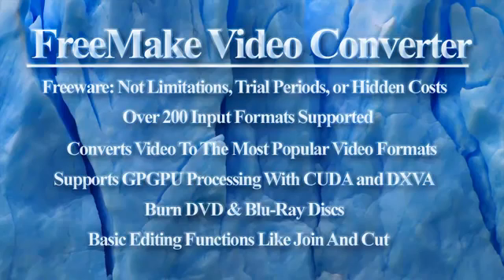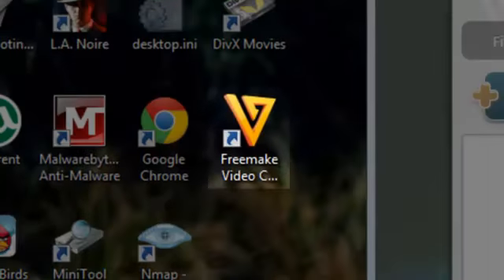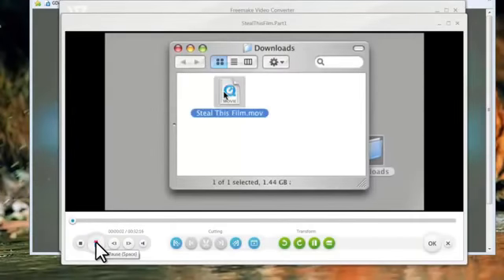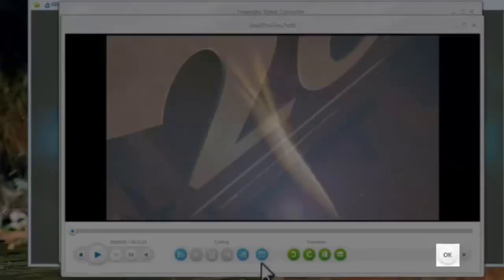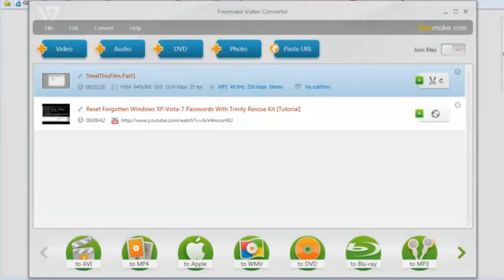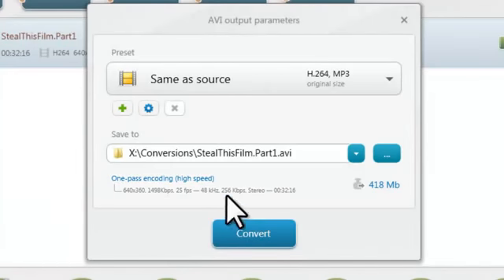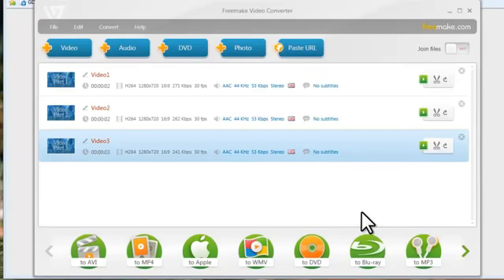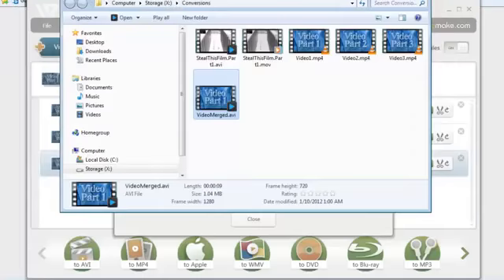Convert To Any Video Format With Freemake Video Converter [ Tutorial ]